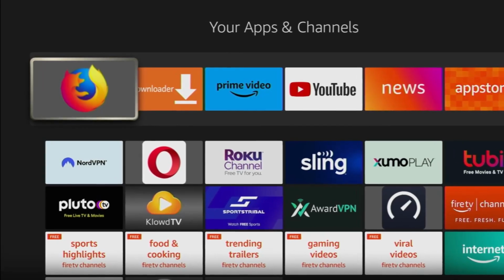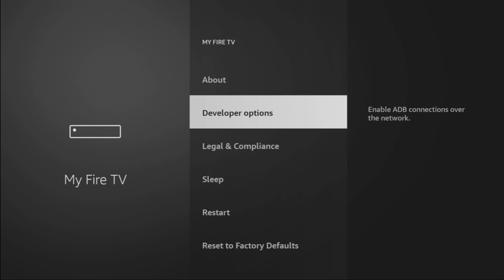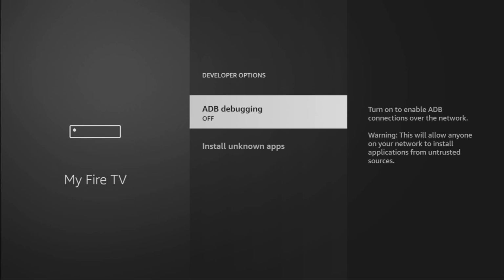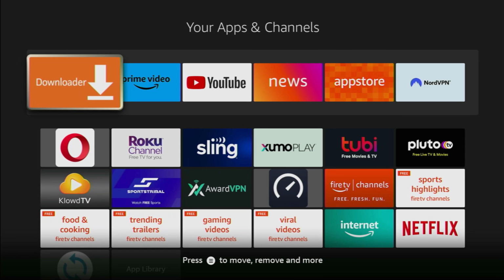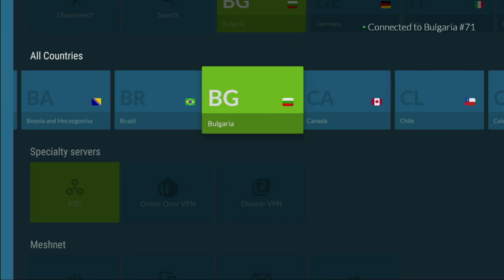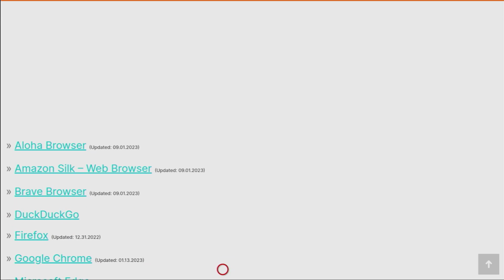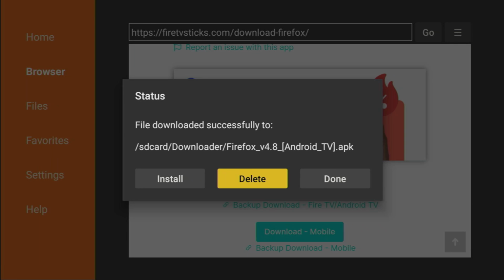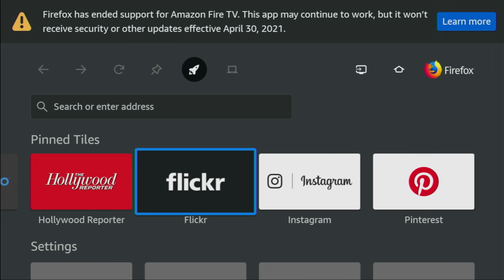How to Download Firefox Browser to Firestick or Android TV (easy guide)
Wondering how to install the Firefox browser to your Firestick? In this tutorial I'll show you an easy way to set up Firefox on your Fire TV stick device.